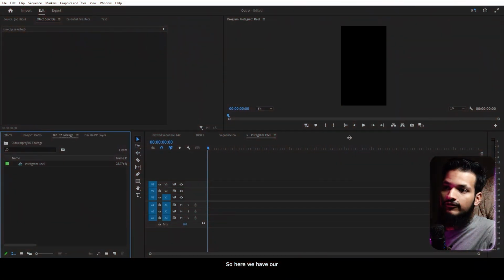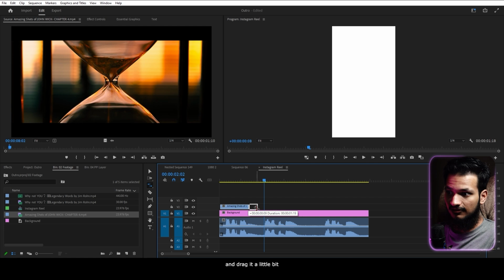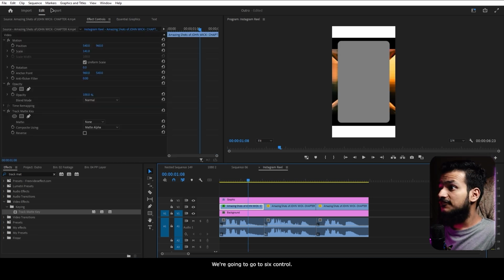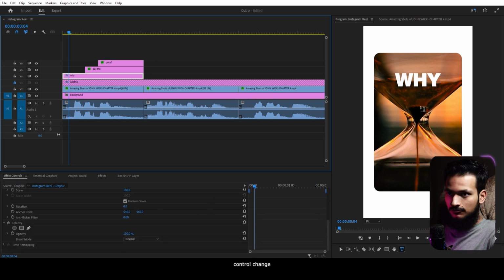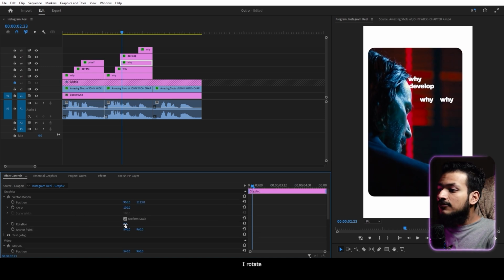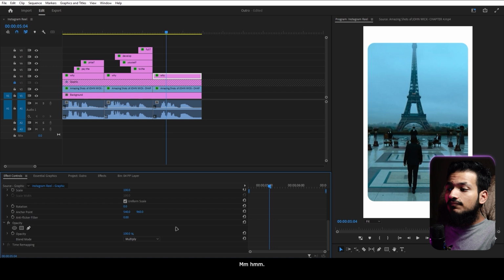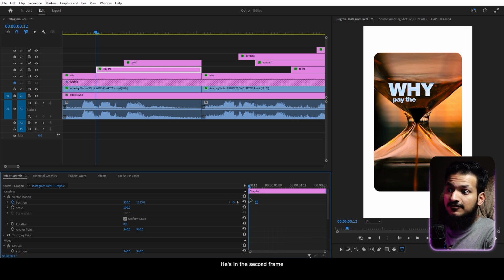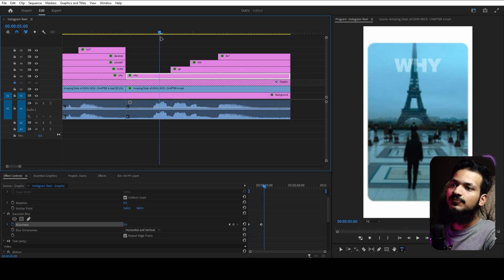CREATE VIRAL Motivational Videos That Get MILLIONS of Views!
Create viral motivational videos that get millions of views with Premiere Pro! Learn how to edit and optimize your videos for maximum impact and reach.

Timestamp
Intro 00:00
Tutorial 00:15
Final Result 28:45